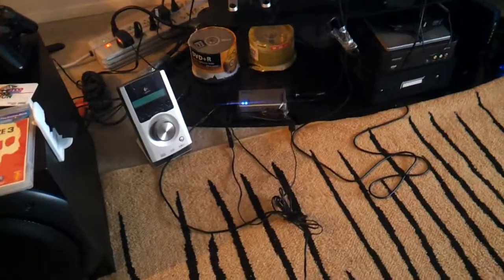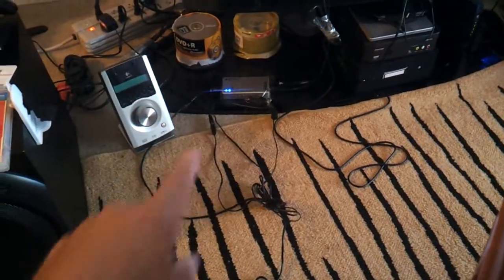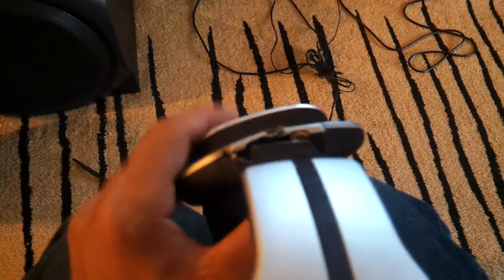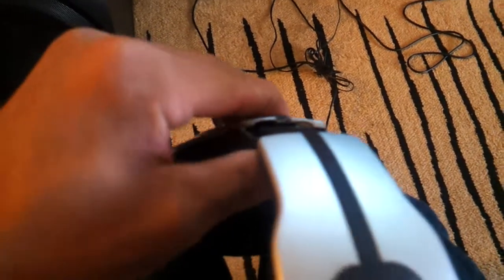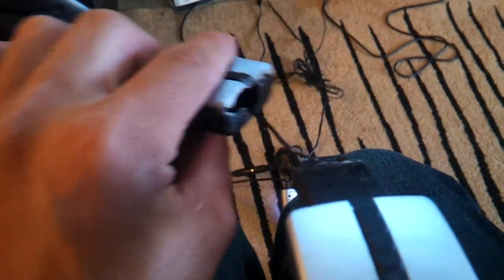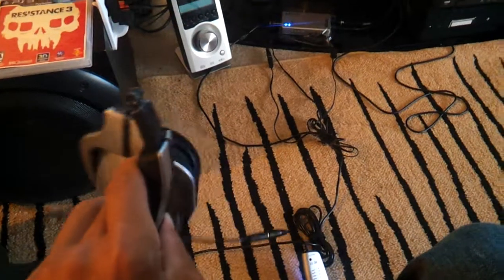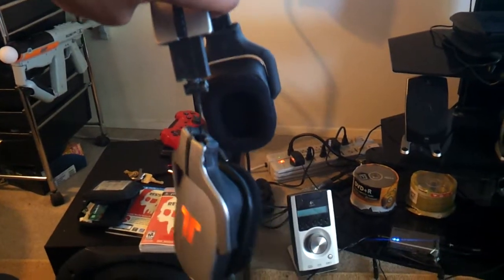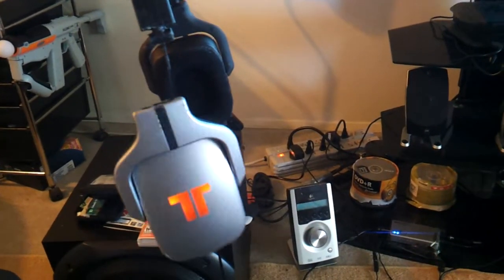tritton ax pro quality sucks